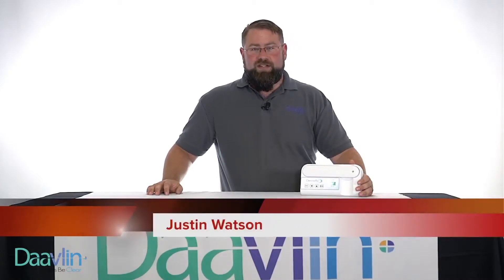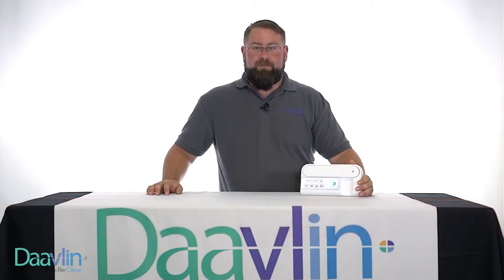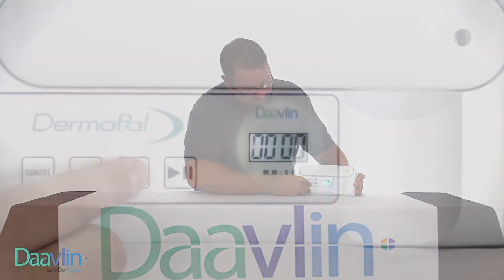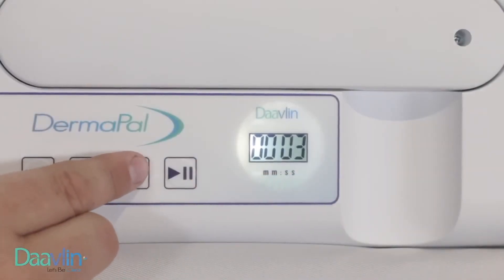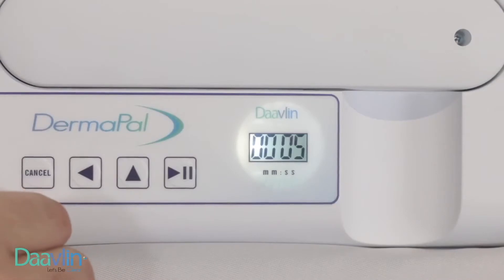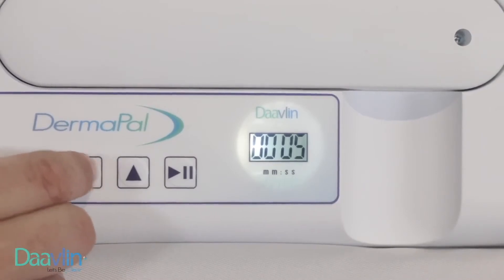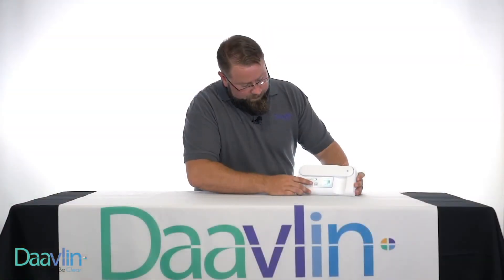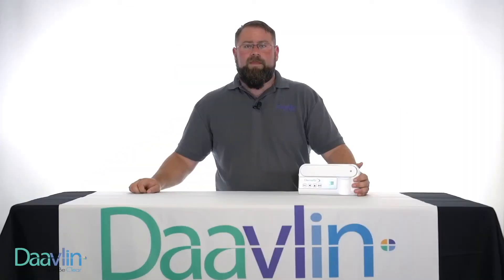How To: Unlocking your DermaPal with the Security Key Code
Learn how to unlock your Daavlin DermaPal phototherapy unit with the security key code.

Phototherapy, which is the use of light to treat skin disease, is safe and effective with minimal side effects when compared to alternative steroid, systemic and biologic therapies.  Phototherapy is considered the first line of treatment for many patients, including children and pregnant woman.  The most common side effect of phototherapy is transient erythema, which is generally mild and resolves quickly.  Daavlin offers many different types of phototherapy devices, all of which are FDA cleared, ranging from full-body cabinets like the NeoLux to small hand-held or tabletop devices such as the DermaPal or 1 Series.  Daavlin can help you select the right unit based on anticipated use, available space and your long-term goals.  Treatments should be administered 2-3 times per week; both in-office and home based treatments are typically reimbursed by private insurance companies and Medicare alike.

Daavlin phototherapy devices are used to treat psoriasis, vitiligo, eczema/ atopic dermatitis and other photoresponsive skin diseases.  To learn more about Daavlin phototherapy, visit: